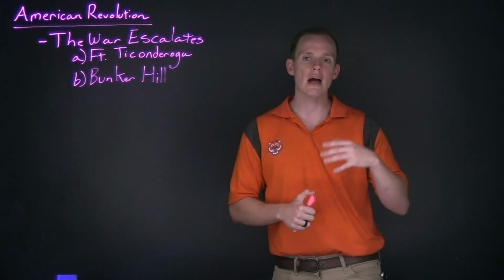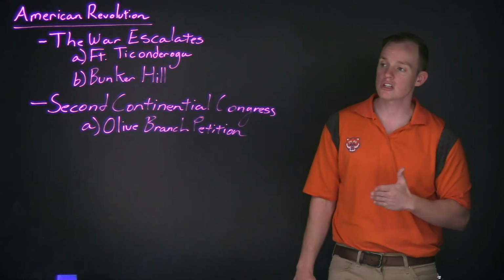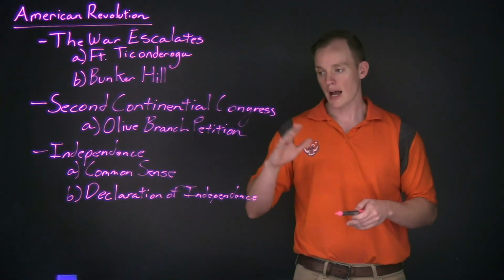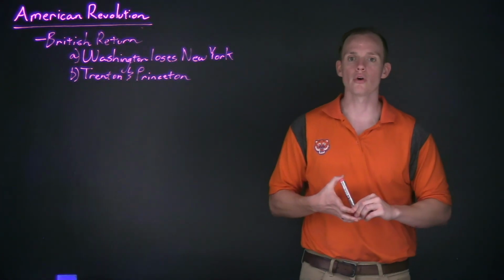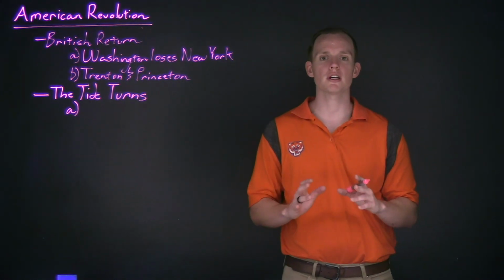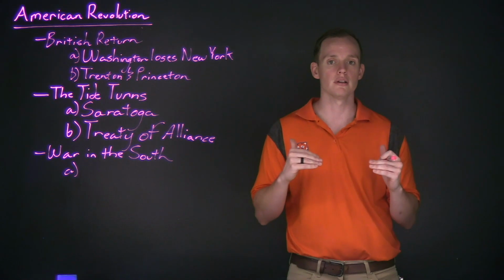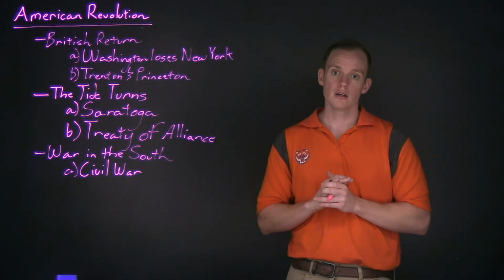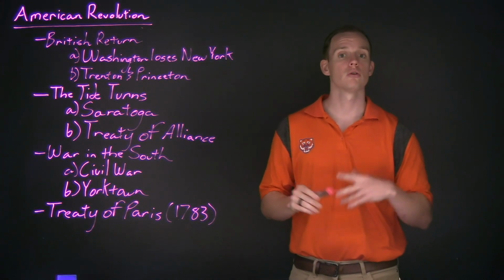American Revolution Lecture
This video is a brief overview of the American Revolutionary War (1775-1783).